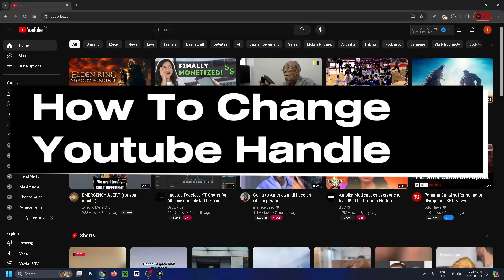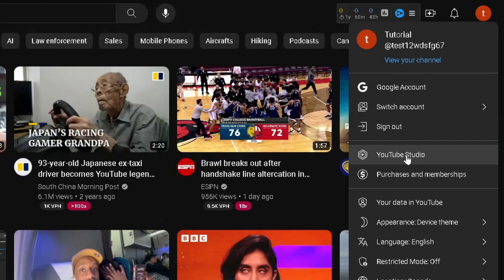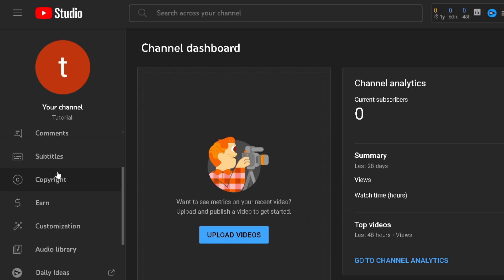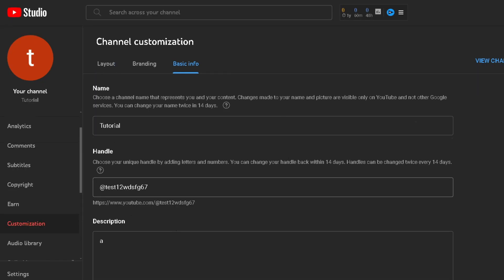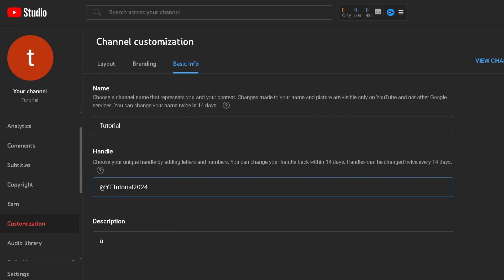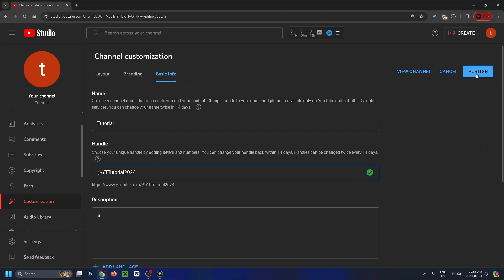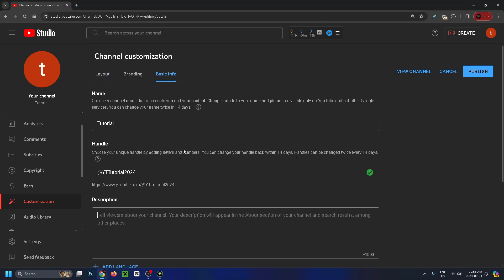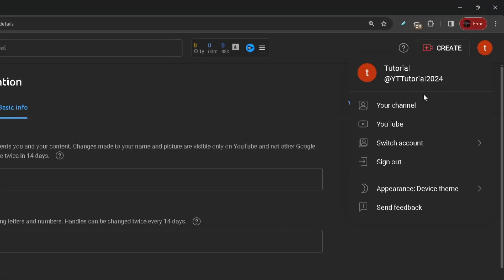How To Change Youtube Handle Name - 2024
Do you want to know how to change your Youtube handle name? In this video, I show you how to change your Youtube handle name in 2024. Hope this helps!